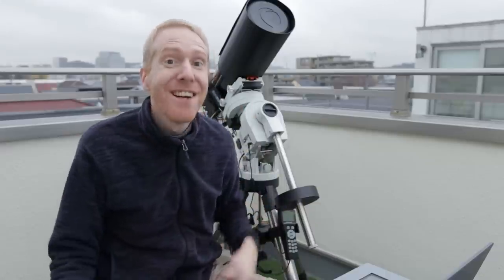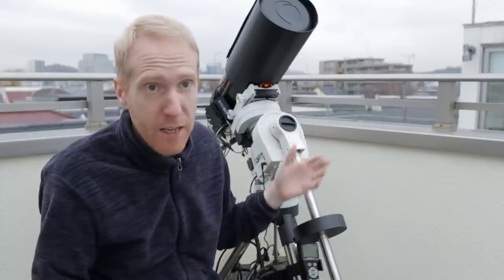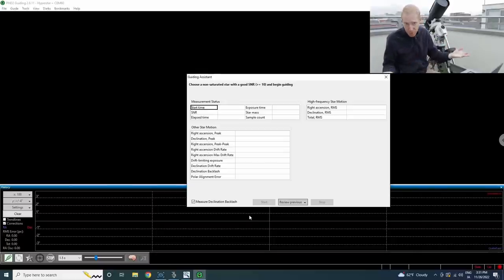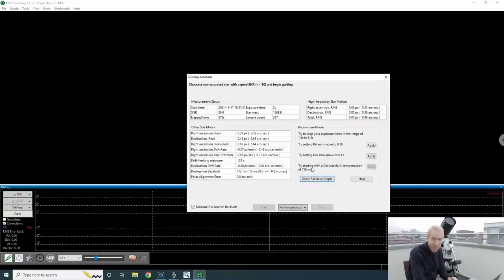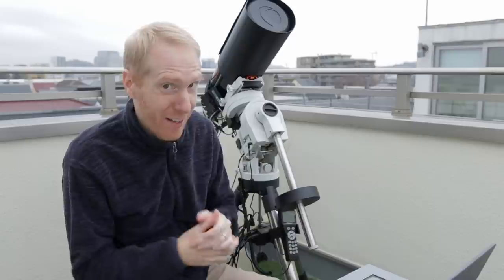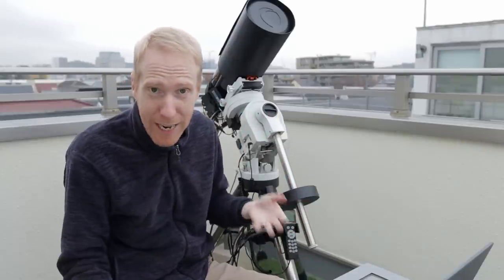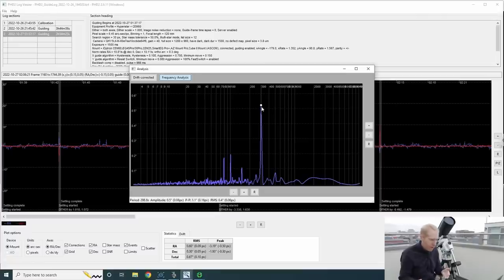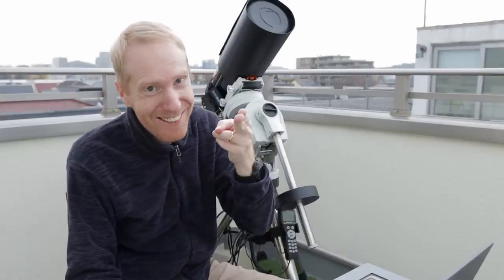PHD2 Let's get better guiding! (but don't overthink it either!)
00:00 Introduction
01:00 Multi-Stars
04:11 Guide Assistant
10:20 Bad Polar Alignment
14:00 Predictive PEC
15:35 Review PHD2 Log Viewer